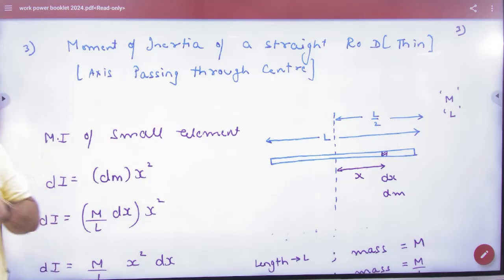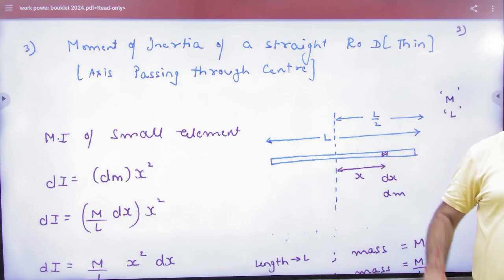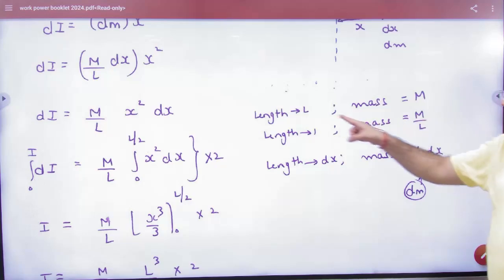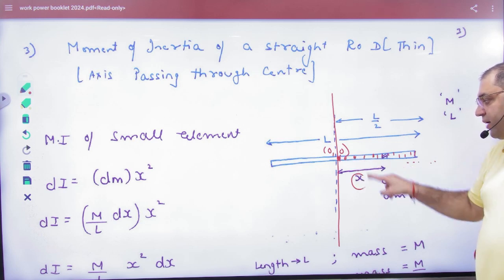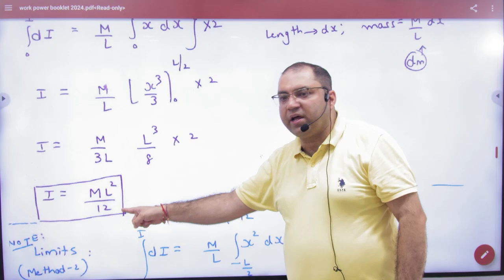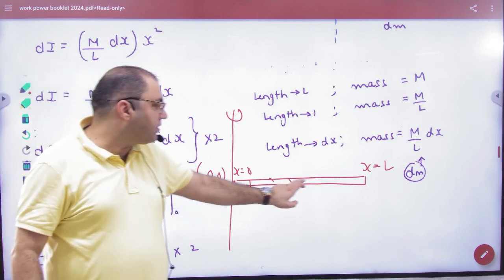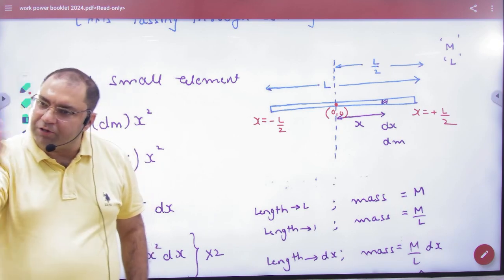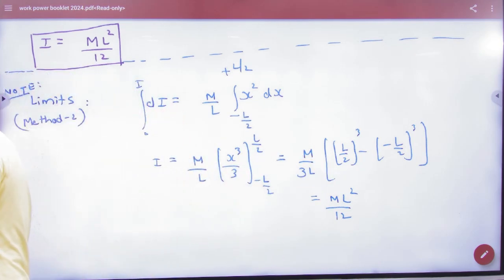8 Moment of inertia of thin rod